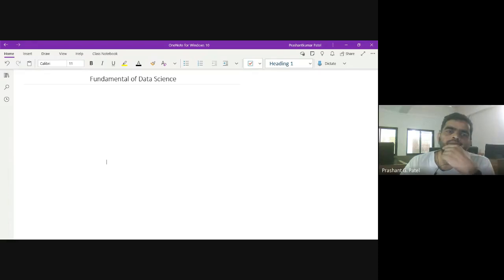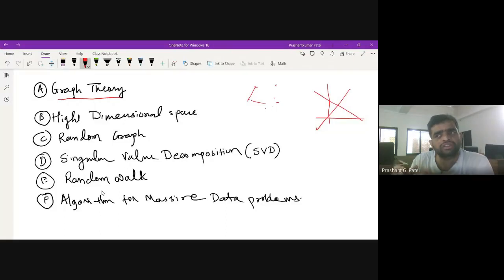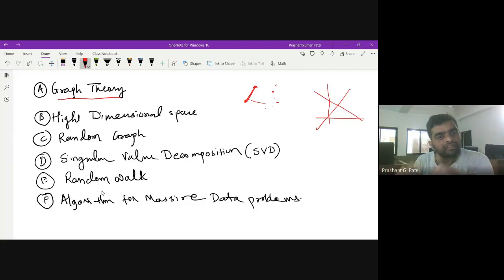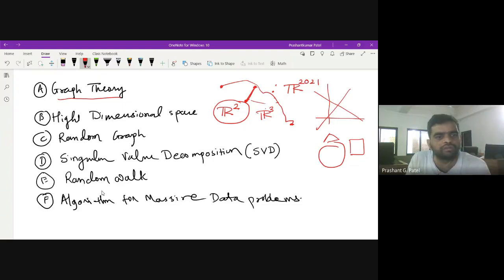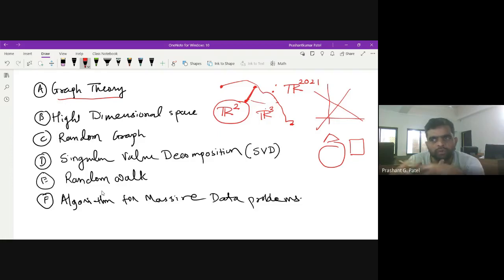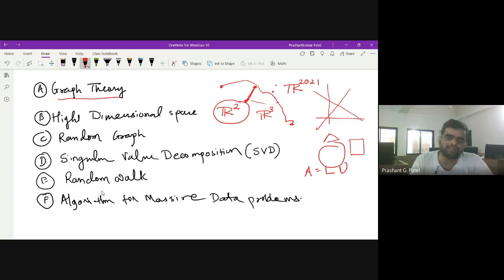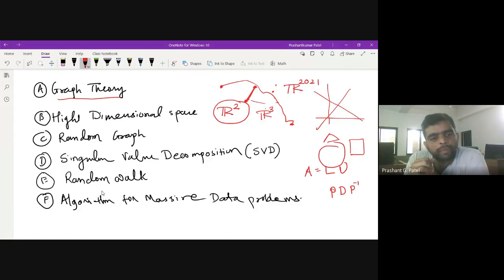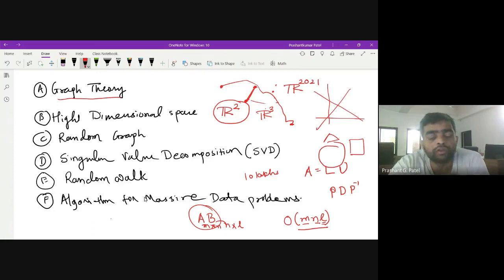Fundamental of Data Science | Big Data Analytics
In this video, we have discussed introduction to the subject Fundamental of Data Science .